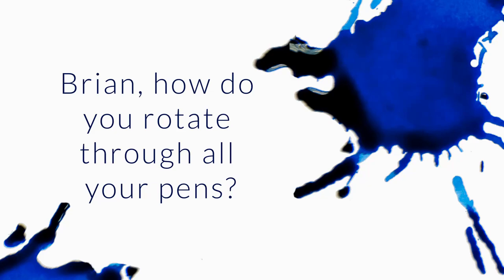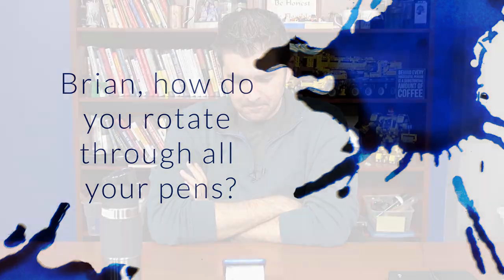How Do You Rotate Through All Your Pens? - Q&A Slices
Brian, how do you rotate through all your pens? your schedule doesn't seem to leave much time for journaling etc...

I have the same 24 hours in a day that everyone else has
I journal personally at least 3-4 times a week
I'm using pens every day
I definitely don't rotate through all of my pens
Lots of my pens are for reference, comparison, archiving, photos/videos
There's no way I could really rotate 400ish pens with any regularity I do make plenty of time for playing with pens though, it often is more focused time than just leisure writing